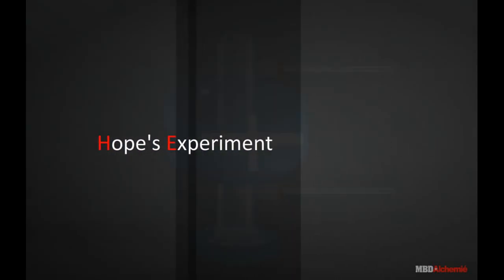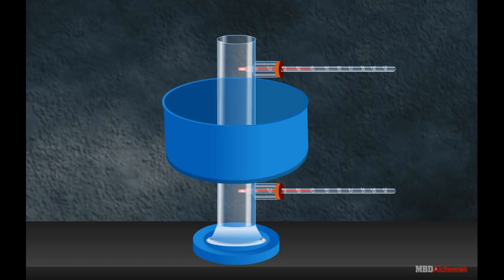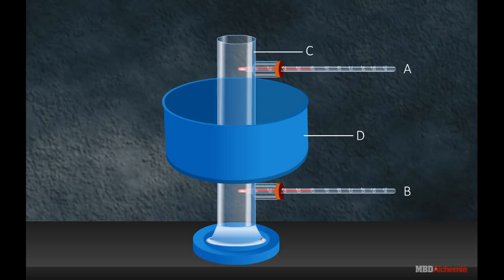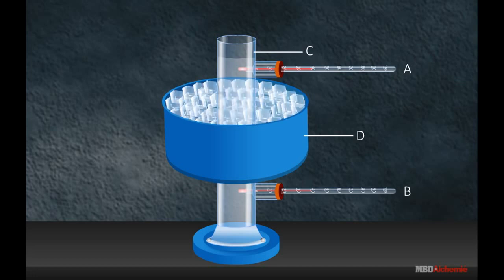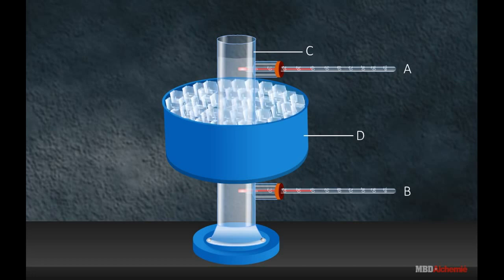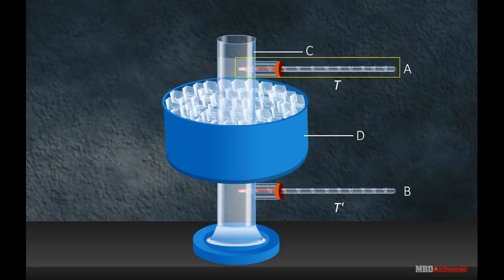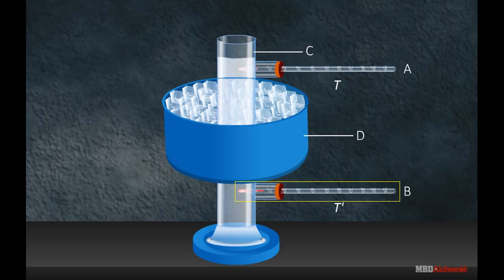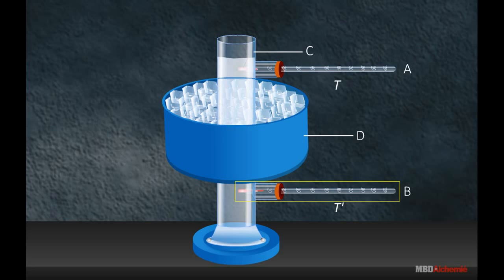Hope’s Experiment Explained | Air Expansion on Heating | Class 6–8 Science | AASOKA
Hope’s apparatus is used for verifying experimentally the unique property of water that it has maximum density at 4 degrees Celsius. This video shows the experimental setup for verifying this property.

00:00-00:02 - Introduction
00:02-01:33 - Hope’s Experiment Explained